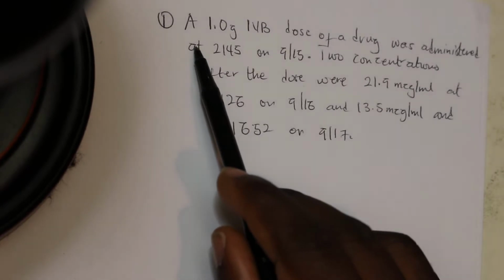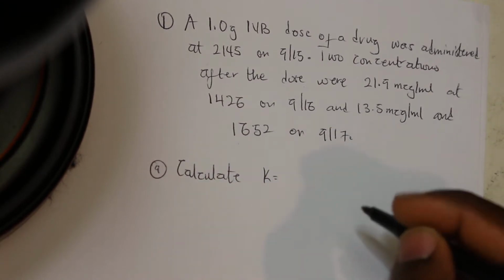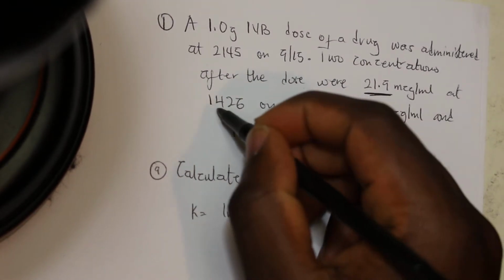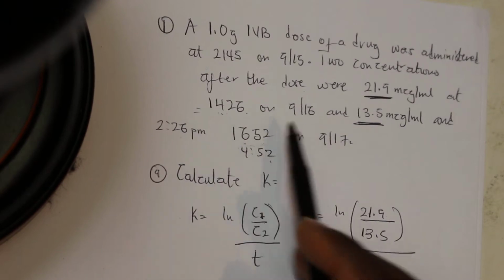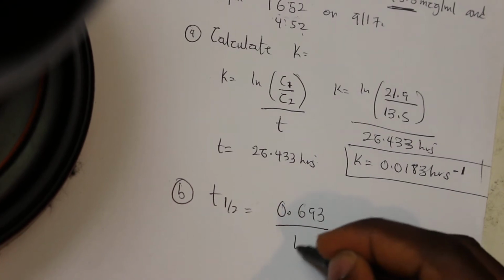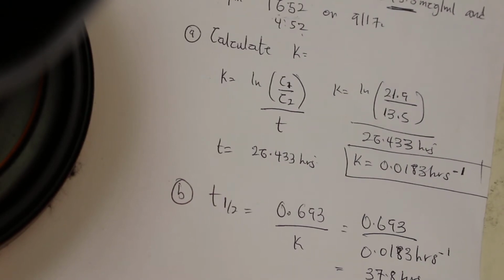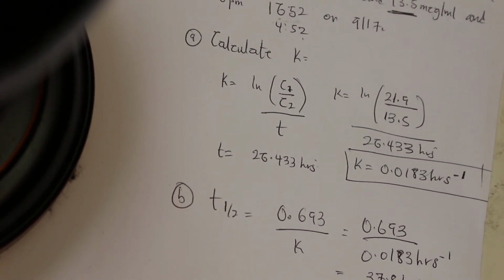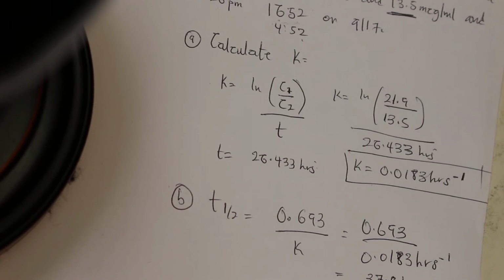Elimination rate constant and Half live.